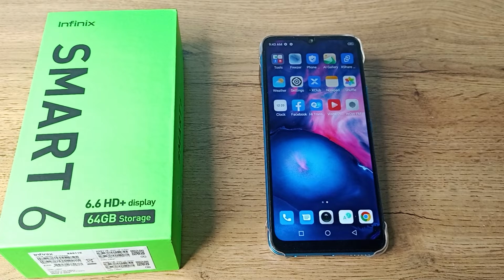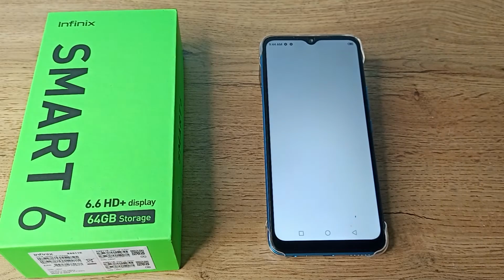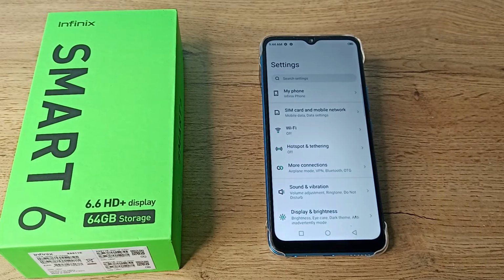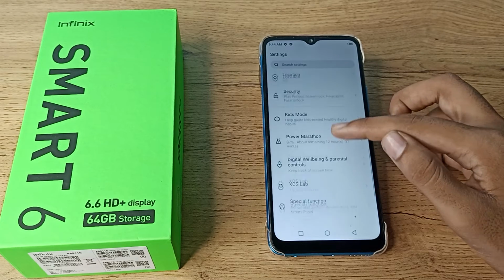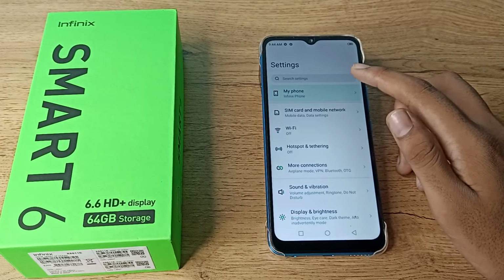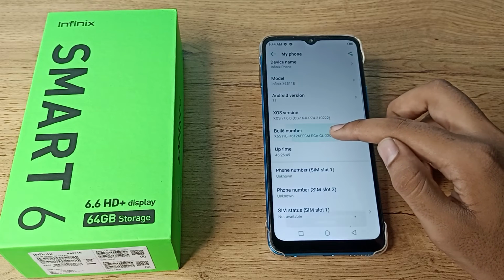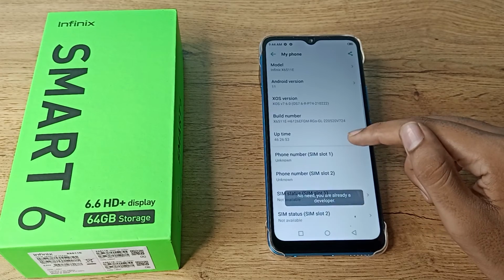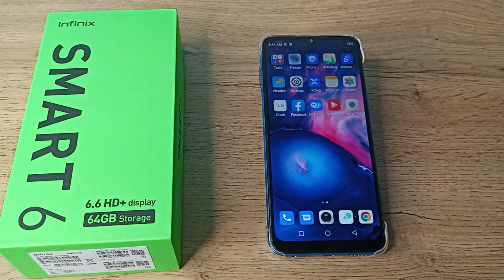How to check Build Number in infinix smart 6 phone